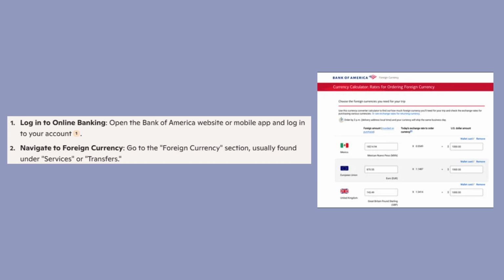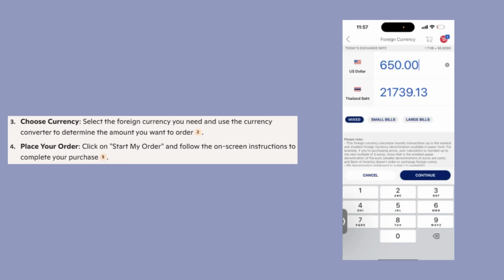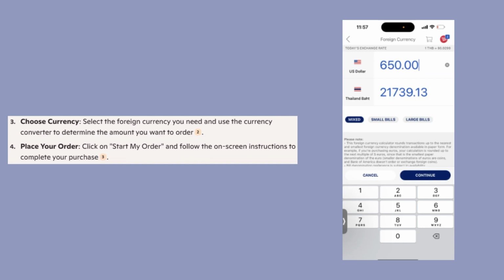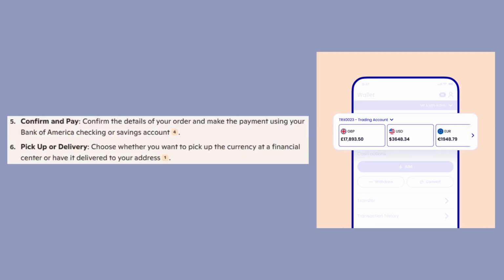How To ORDER FOREIGN CURRENCY FROM BANK OF AMERICA! | BEST NEW METHOD 2025!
Discover how to order foreign currency from Bank of America quickly and efficiently, making your international transactions or travel preparations smooth with this best new method of 2025.